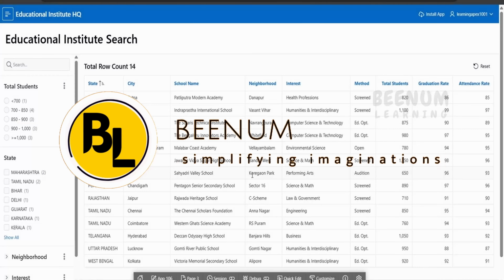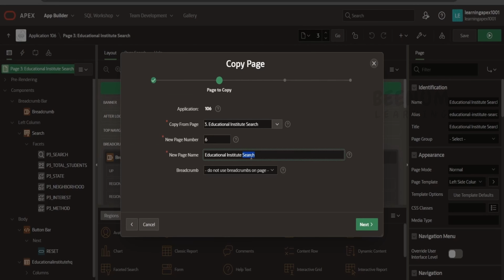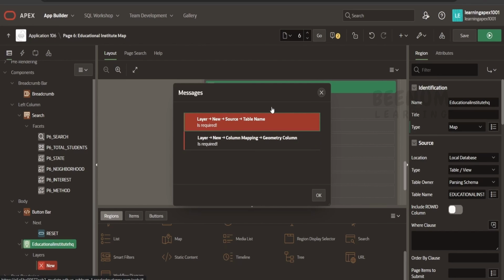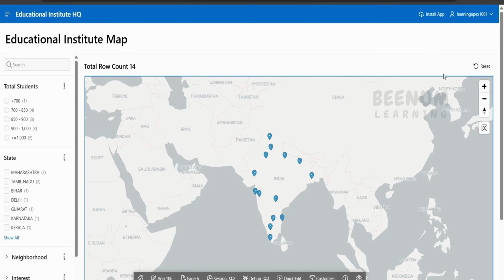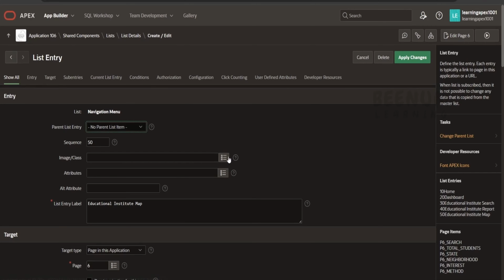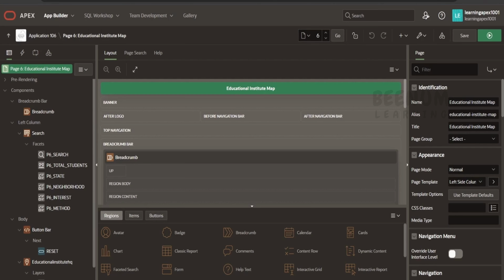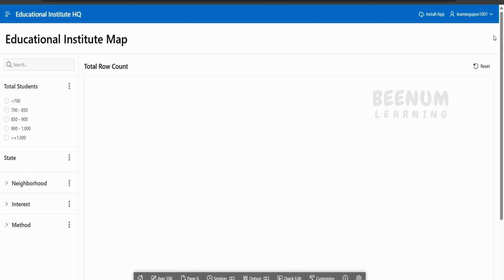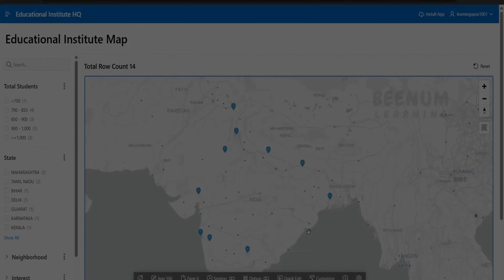APEX 53: How to Use Maps in Oracle APEX | Add Markers to Maps in APEX Pages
With this video we will learn how to use Maps in Oracle APEX and add custom markers to your APEX pages.
You’ll learn step by step how to:
1. Add a Map region in Oracle APEX
2. Configure map attributes and data source
3. Add and customize markers on the map
4. Enhance your application with location-based features

Whether you’re a beginner or experienced developer, this tutorial will help you build interactive and visually appealing applications with Oracle APEX Maps.

00:01  Introduction and overview of class

8:08  Please donate and support us

Click above link to learn basics of Oracle APEX for developers